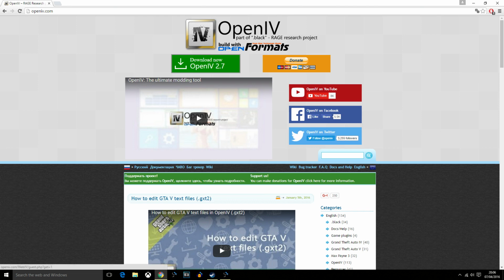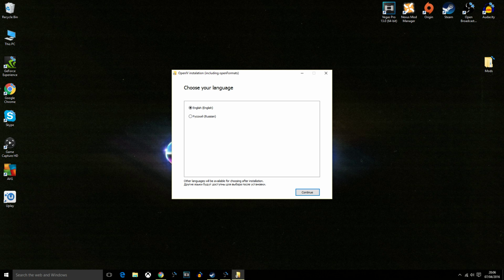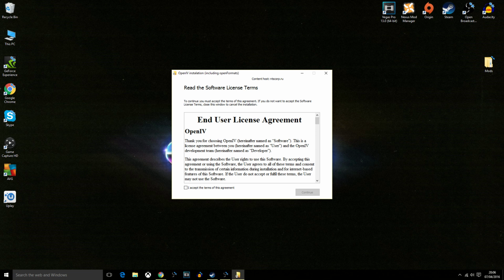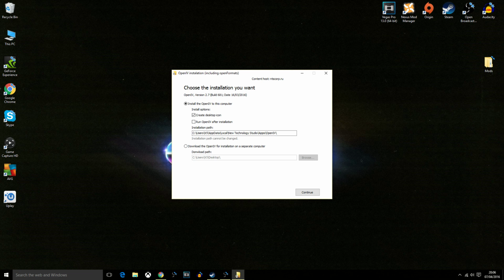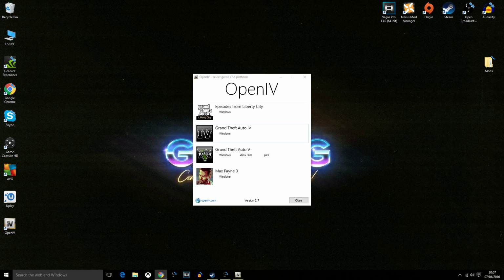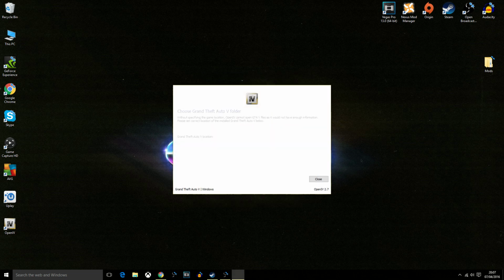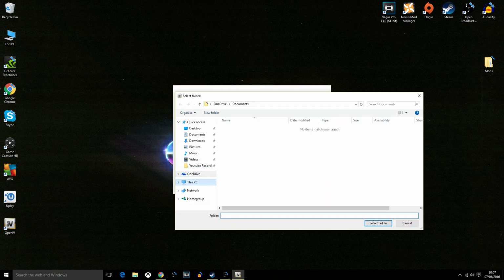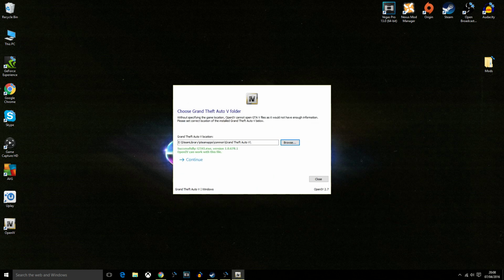How to install OpenIV for GTA 5 PC! (Tutorial)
I hope this Tutorial helped you guys out!
Music Used